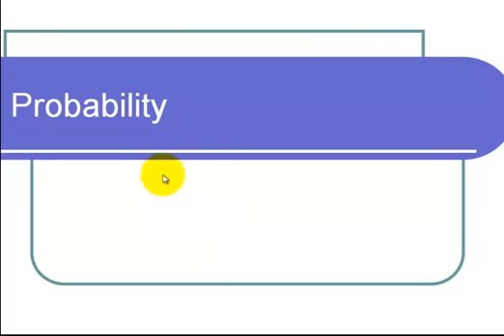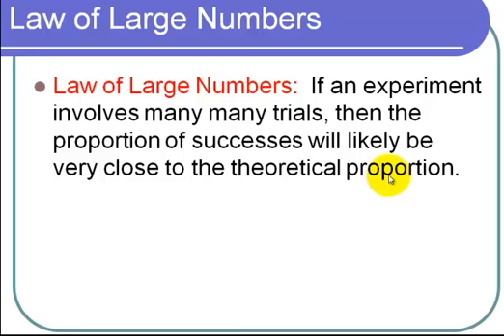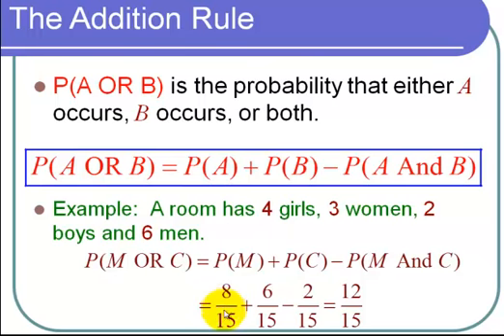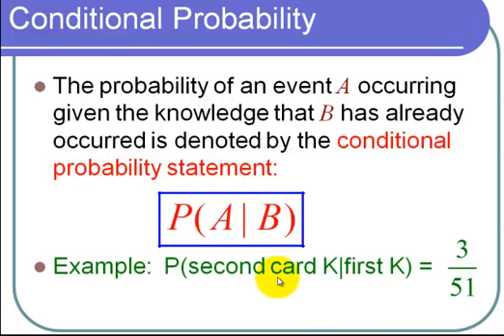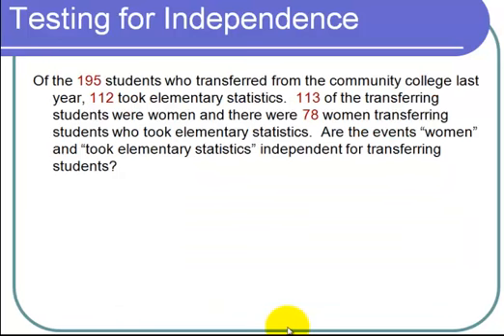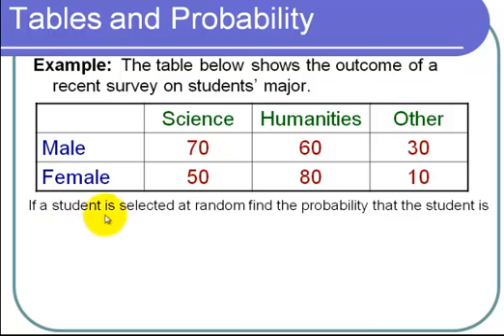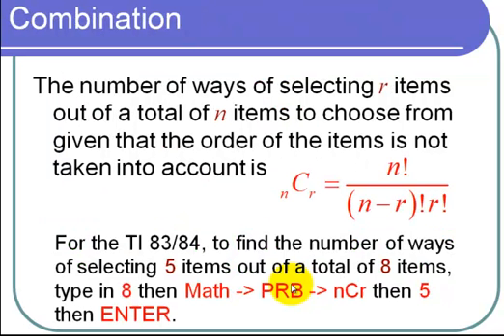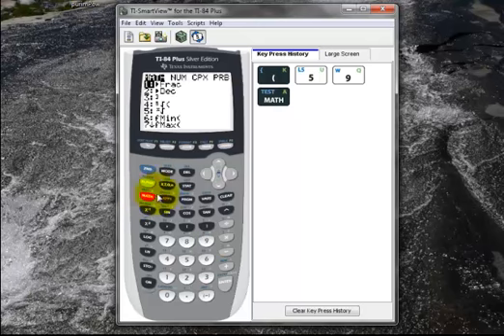probability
This video defines probability, goes over some rules of probability, contingency tables, and combinations.